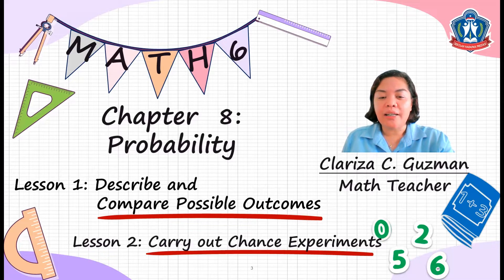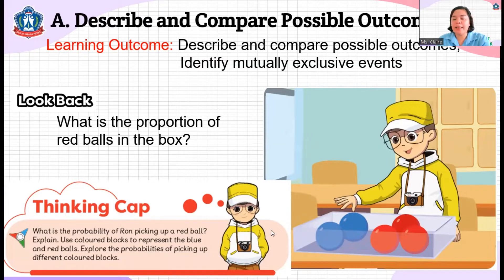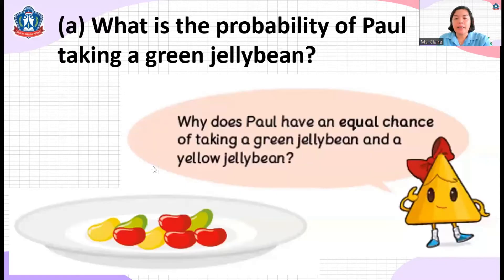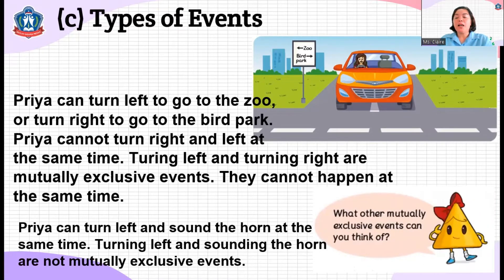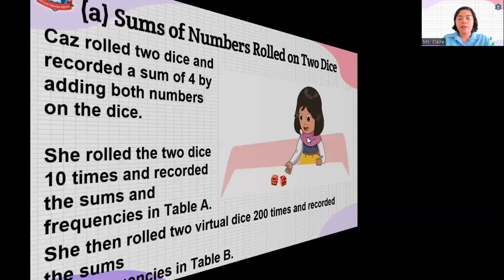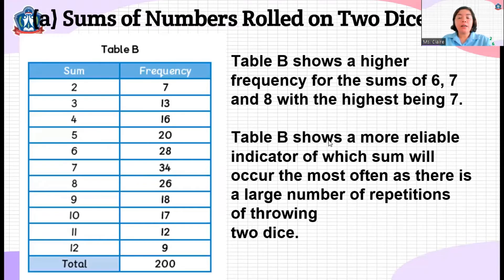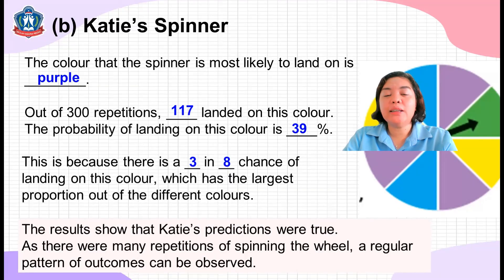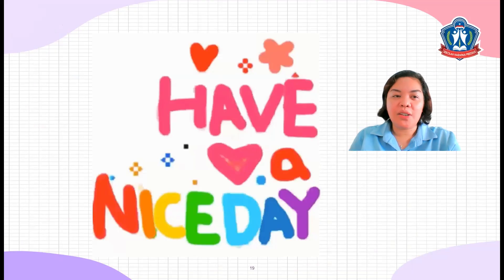MATH 6: CHAPTER 8: PROBABILITY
Lesson 1: Describe and  Compare Possible Outcomes
Lesson 2: Carry out Chance Experiments